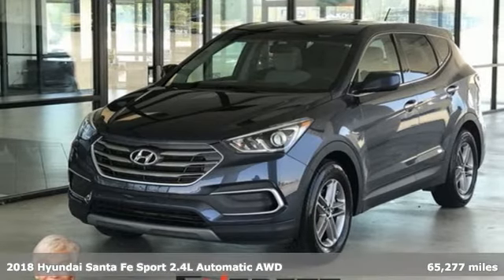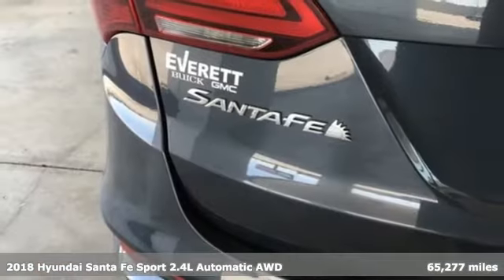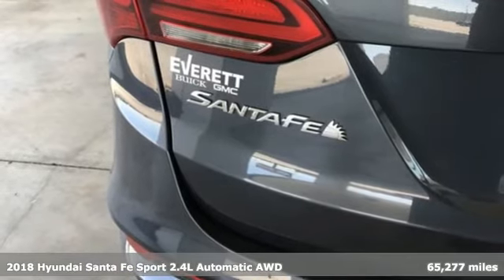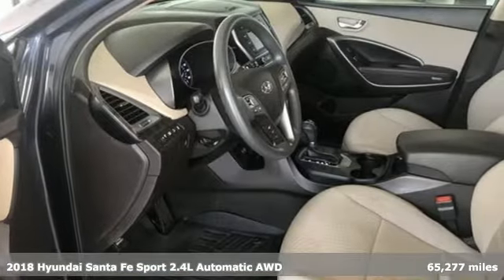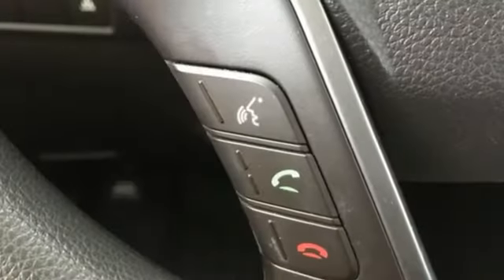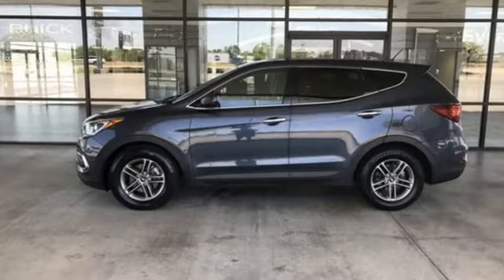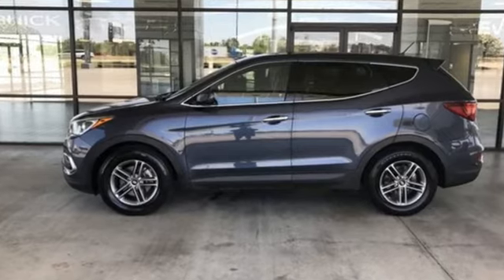Used 2018 Hyundai Santa Fe Sport Benton AR Bryant, AR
Year: 2018
Make: Hyundai
Model: Santa Fe Sport
Trim: 2.4L
Engine: 4 2.4 L
Transmission: Automatic
Color: Marlin Blue
Interior: Beige
Mileage: 65277
Stock #: H090575
VIN: 5NMZTDLB9JH090575
Everett Buick GMC is 'Family Owned and Customer Friendly'. The dealership was opened in 2006 by Dwight and Susie Everett, and has grown into the #1 Buick GMC dealership in America. We invite you to come by the dealership today and experience the Everett Difference. 2.4L I4 DGI DOHC 16V DISCOVER THE DIFFERENCE!

Address:
21099 Interstate 30